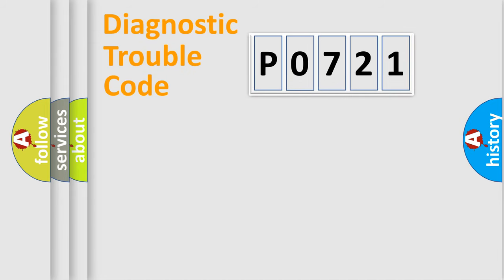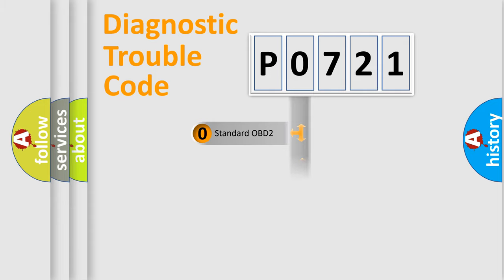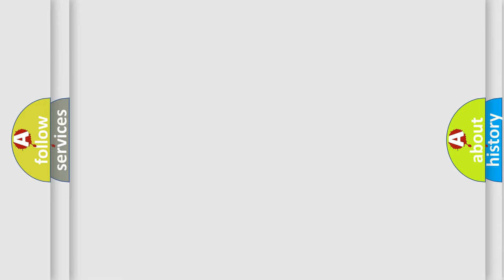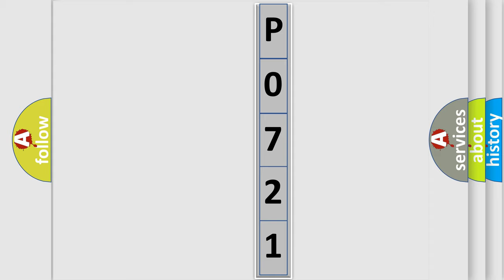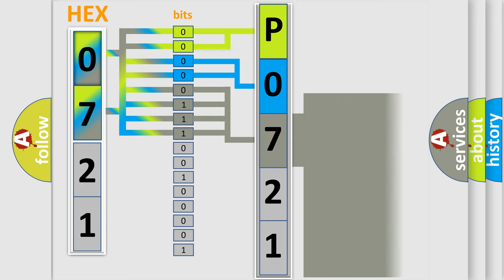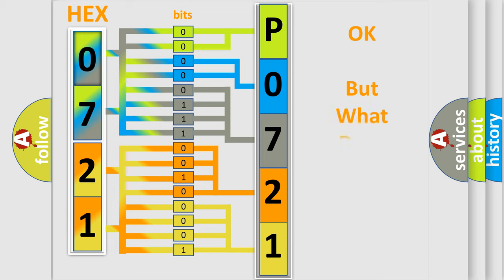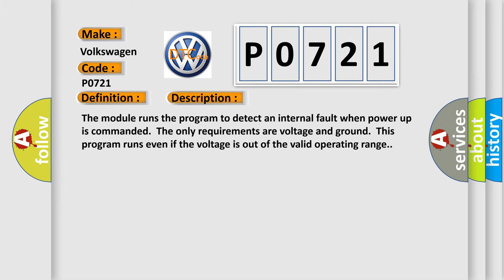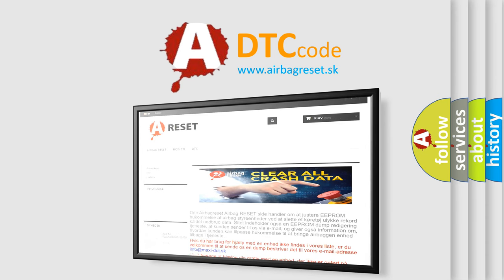DTC Volkswagen P0721 Short Explanation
Contents:
0:21 Basic DTC analysis according to OBD2 protocol standard.
1:48 Insight into programming
2:58 A diagnostically understandable description of the Diagnostic Trouble Code
3:05 Basic error definition

Make:
Volkswagen
Code:
P0721
Definition:
Electronic Control Unit (ECU) Performance WatchdogorSafety Failure
Description: